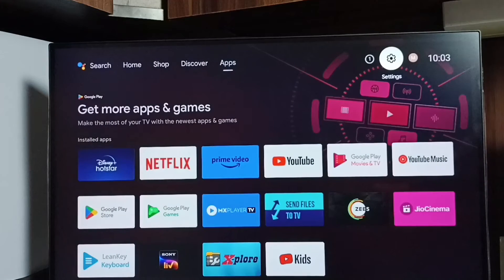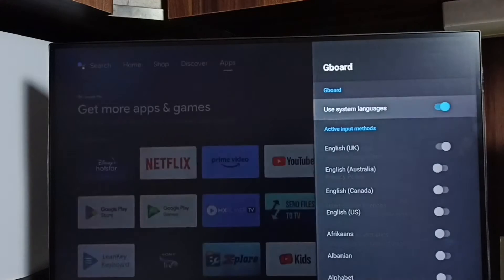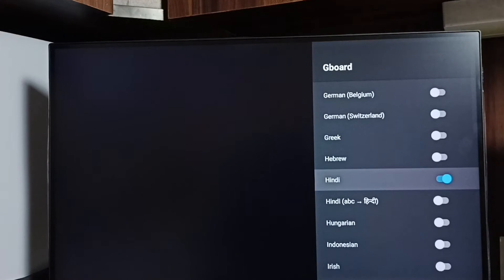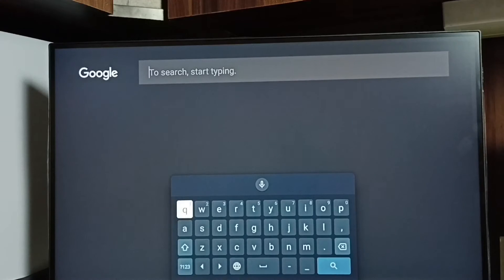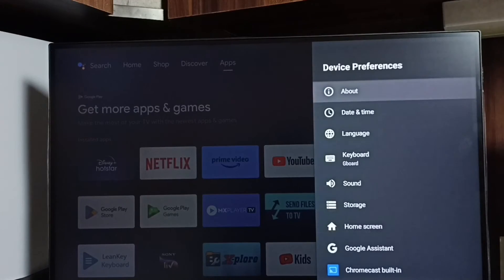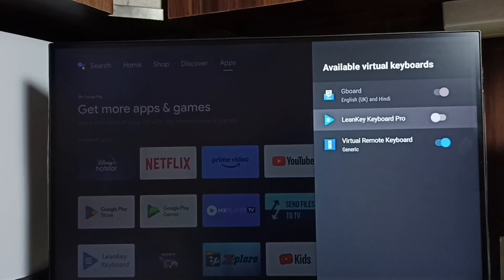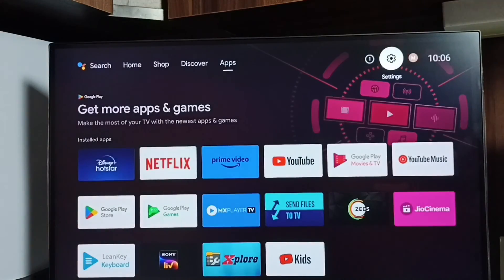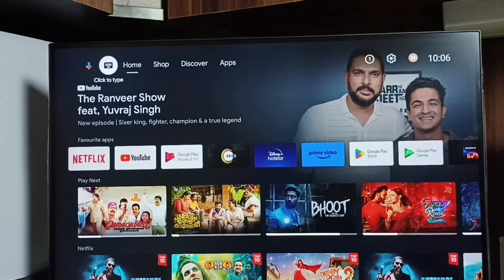OnePlus Android TV : Keyboard Settings | Gboard Settings | Add new Keyboard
change keyboard language, add new keyboard, add multiple keyboard languages, install new keyboard, change Gboard keyboard, Gboard keyboard settings,